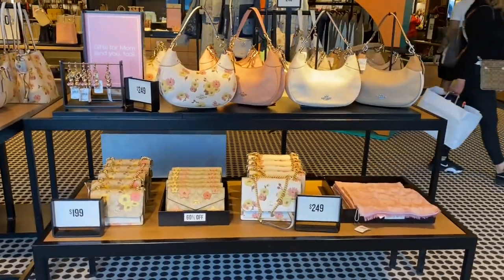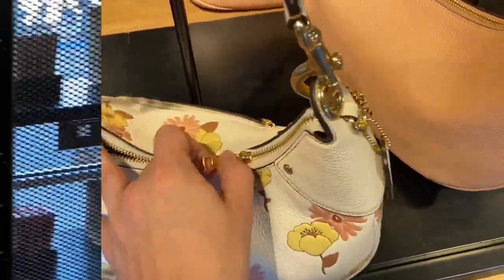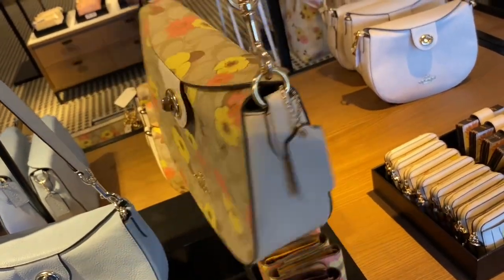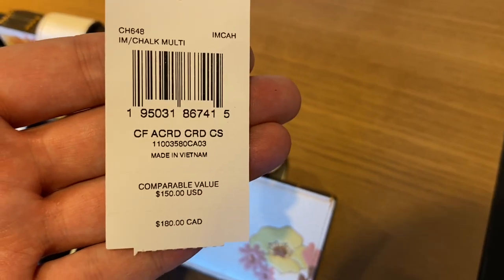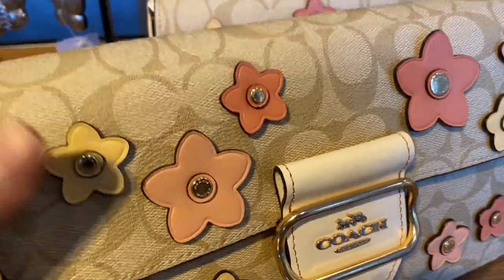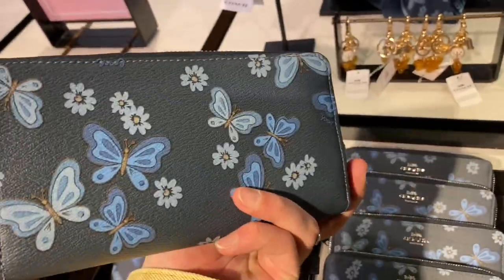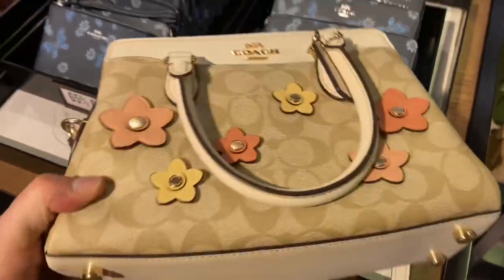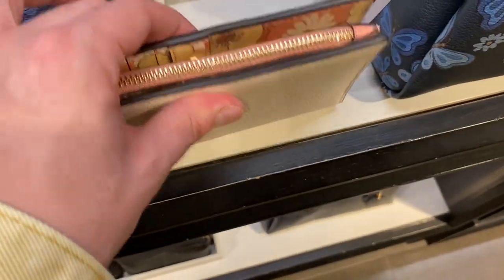Coach Outlet NEW Floral And Butterfly Prints PERFECT For Summer!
Today we take a floral trip the Coach Outlet for the latest releases including; the floral cluster prints, the lovely butterfly prints and the floral appliqué bags! 😍🖤👜

Coach Outlet bag links if availavble*;

Bear Bag Charm with Flower Pot- *currently unavailable online*

Metal Butterfly Bag Charm- *currently unavailable*

Cluster Bag Charm- *currently unavailable online*